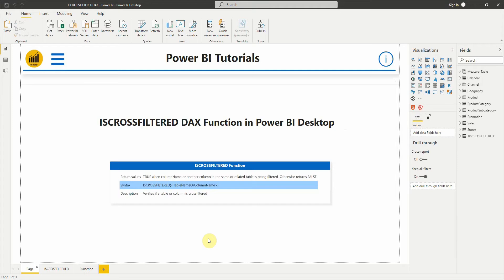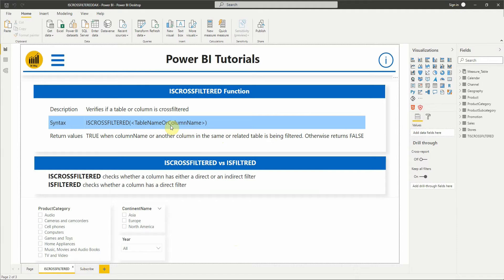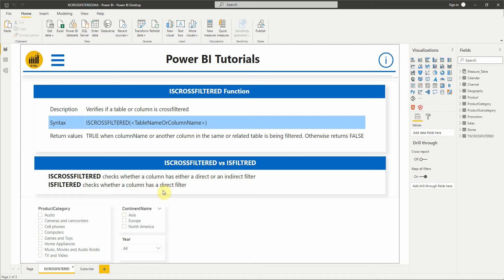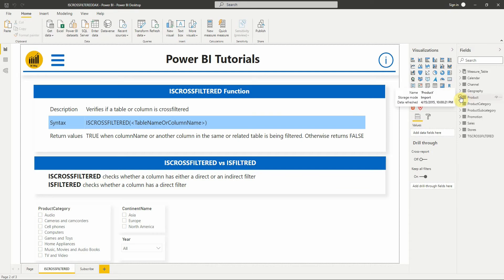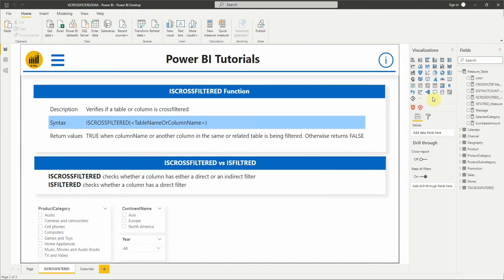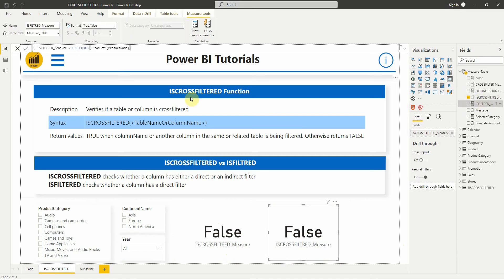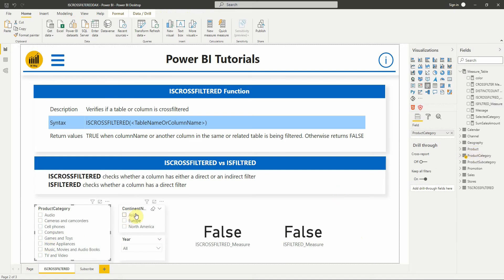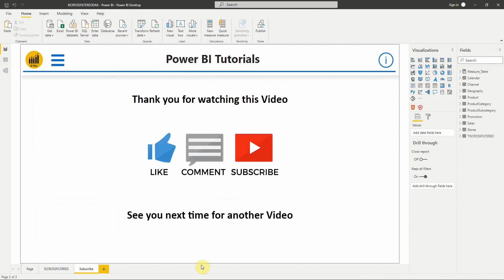DAX Language - ISCROSSFILTERED Function in Power BI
Verify if a table or column is crossfiltered using ISCROSSFILTERED Function in Power BI